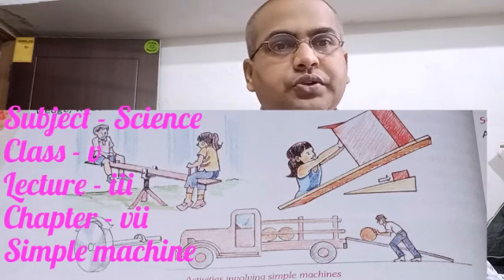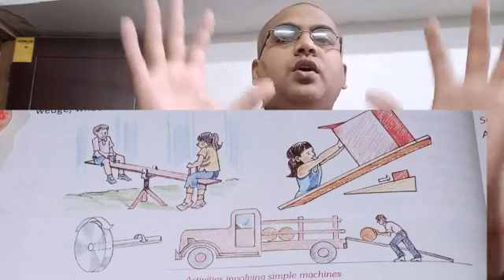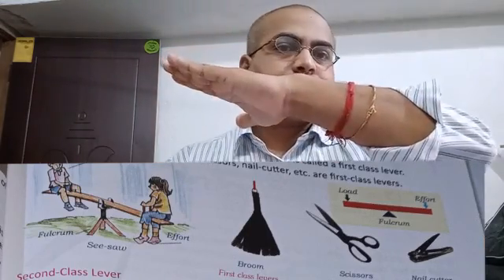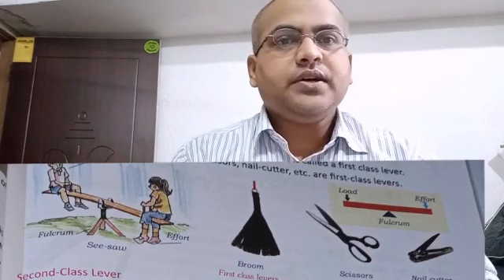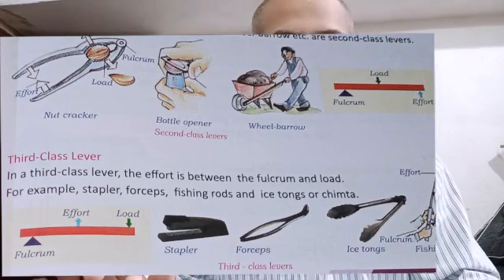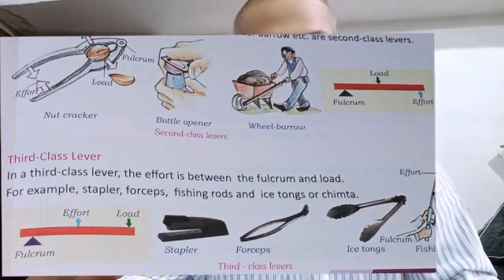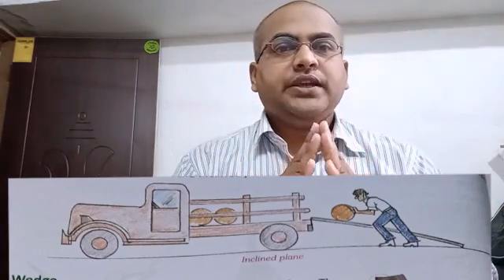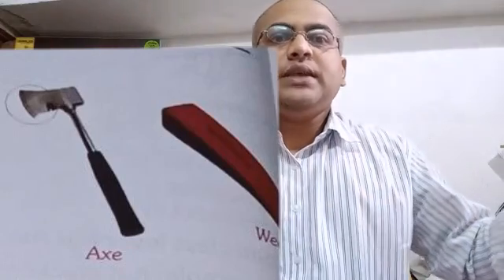Science , Class - v , Chapter - vii , Lecture - iii